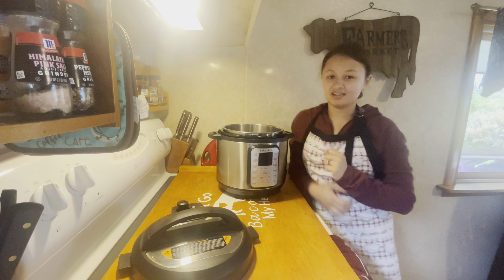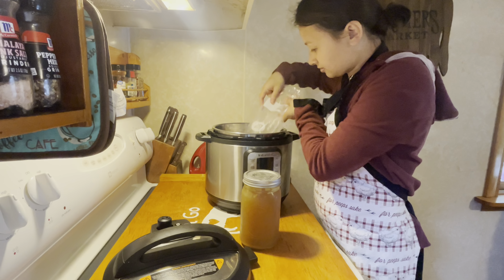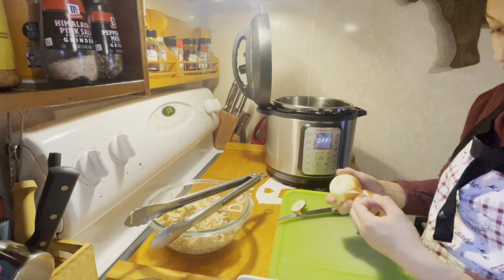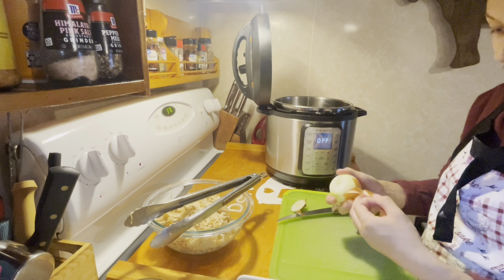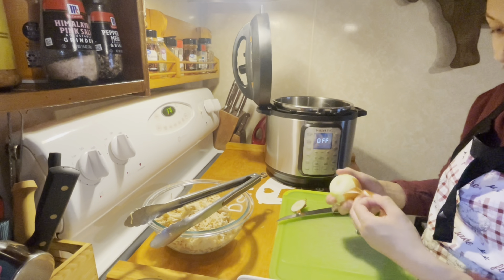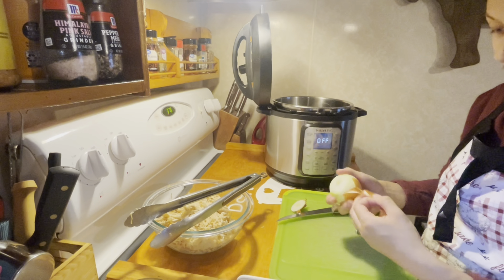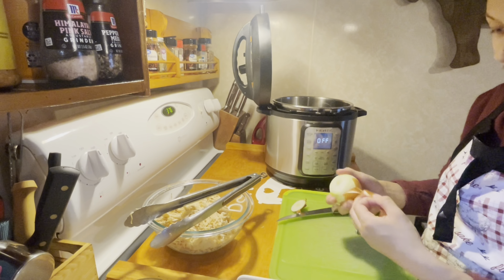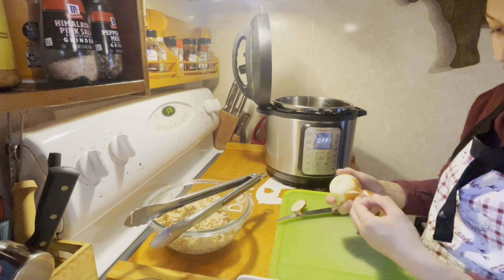Homemade Homegrown Chicken Enchiladas!